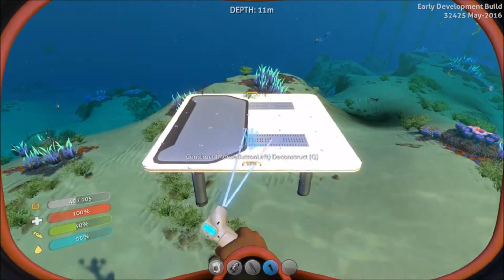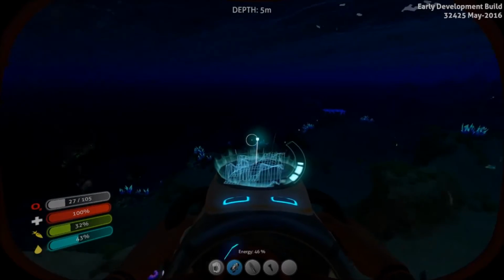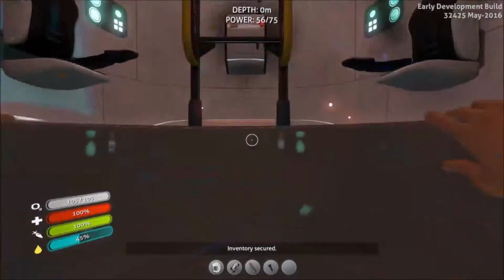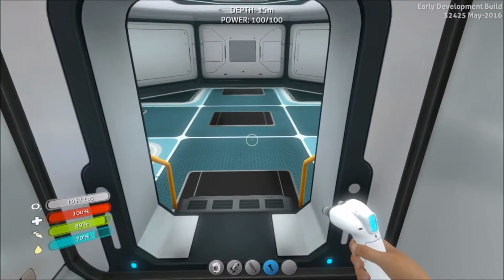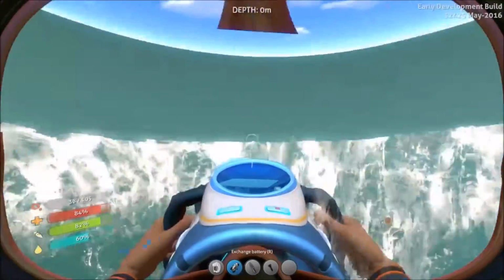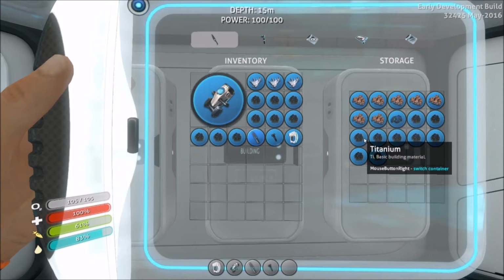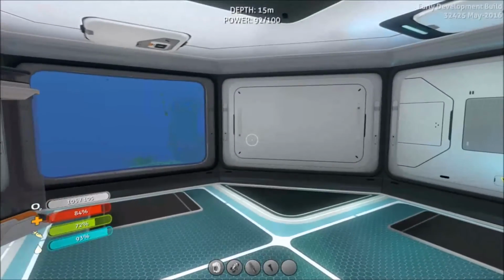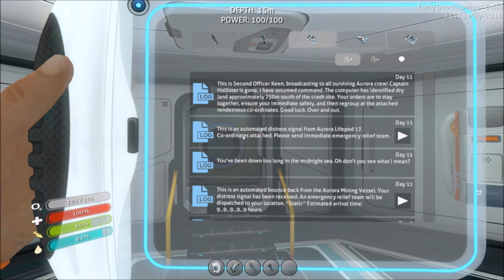Let's Play - Subnautica - S1 EP3: Base Building, New Gadgets and More Teeth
This episode we constuct a new base, get setup with storage and encounter some new mobs with even more teeth!

Subnautica is an open world, underwater survival game where you play as a surviving crew member of the Aurora Mining Vessel after it crash lands on an alien world.

Objective: Get resources, build bases, pilot subs and try not to get eaten by the locals!